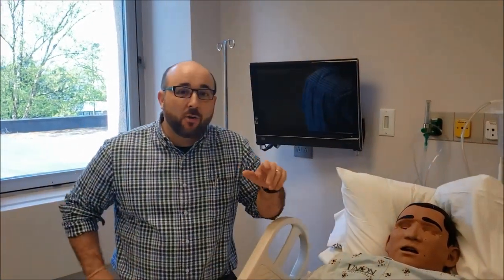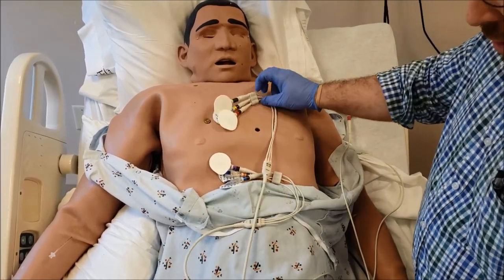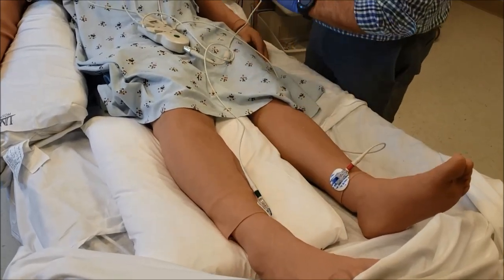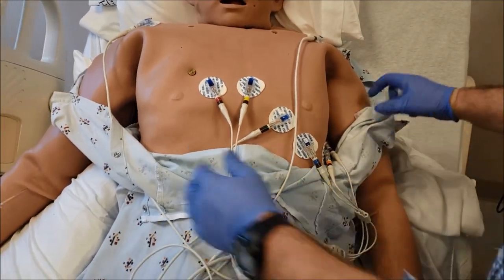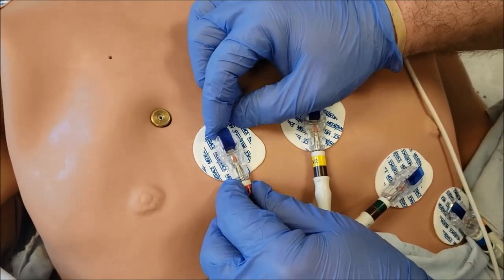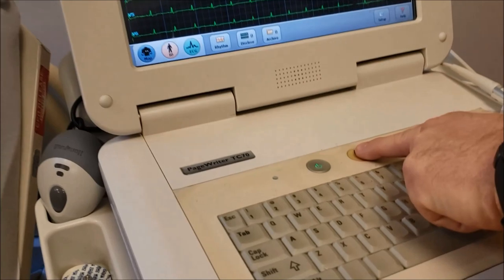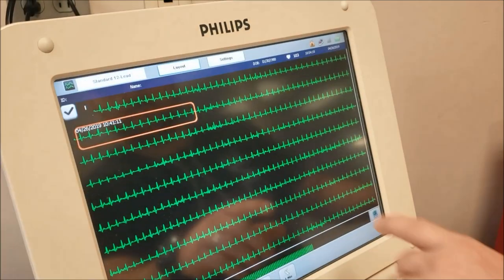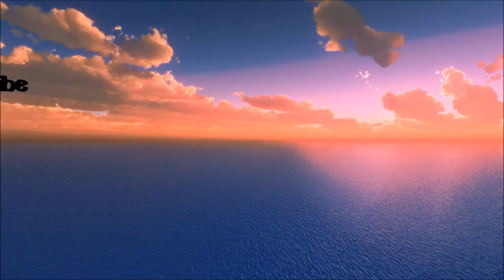RT Clinic: Quick Hit Series - EKG setup to decrease Door to EKG times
Quick Hit Tutorial Series (less than 8 minutes)
Set-up for an EKG in the Emergency Department
--Tactic for decreasing door to EKG times for the Chest Pain Accreditation--

The Quick Hit Tutorial Series is created to provide a quick refresher for clinicians before a procedure is started. The videos are usually less than five minutes in length. Each is linked to a device with a scan-able QR code. This allows for a Quick Hit Tutorial at any time of the day or night. This tutorial is only a supplement to a full, live clinical competency.